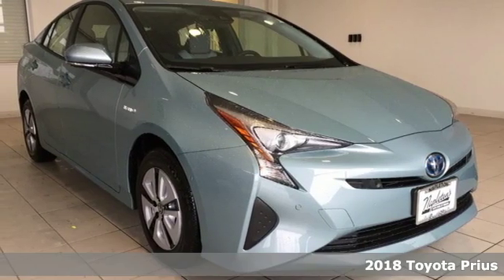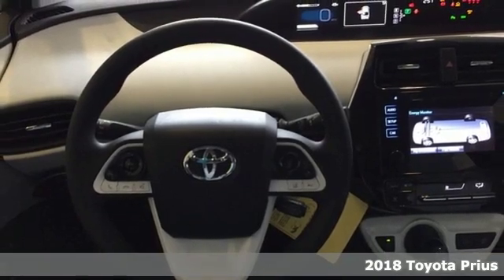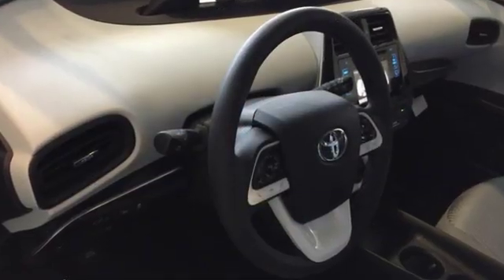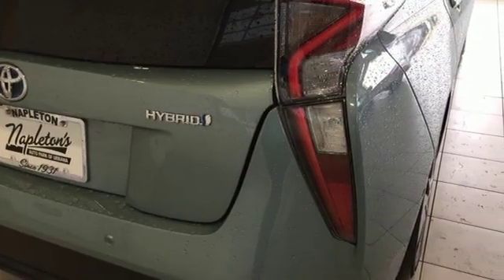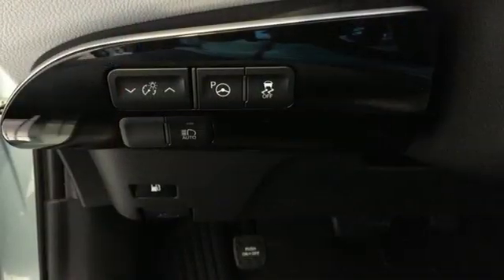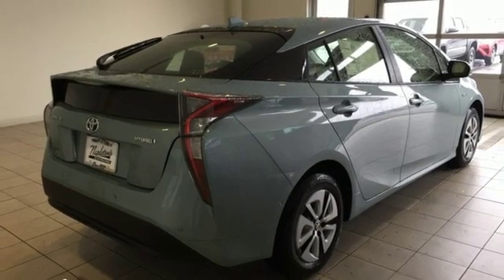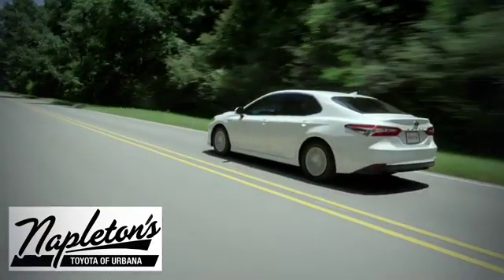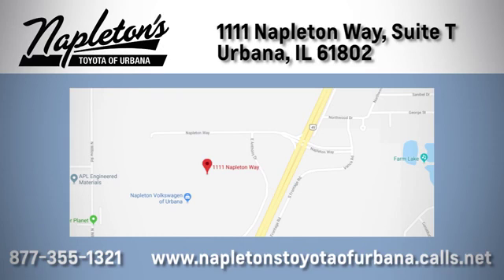New 2018 Toyota Prius Urbana IL Champaign, IL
Year: 2018
Make: Toyota
Model: Prius
Trim: Two
Engine: 1.8L 4-Cylinder DOHC 16V VVT-i
Transmission: CVT
Color: Green
Interior: Moonstone
Stock #: T082049
VIN: JTDKBRFU7J3082049

Address:
1111 O'Brien Dr